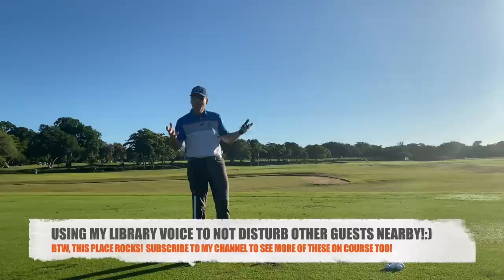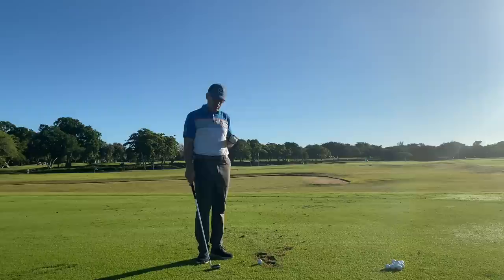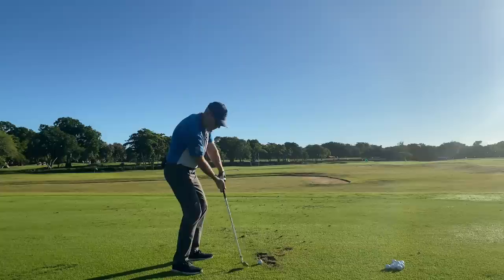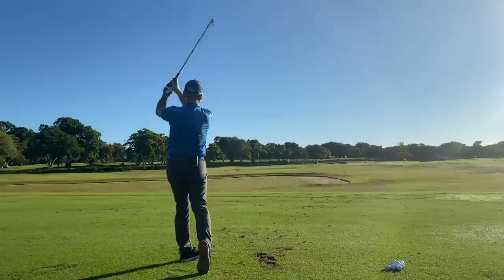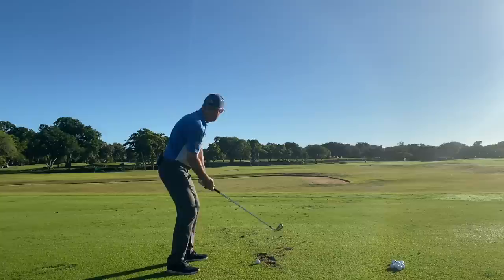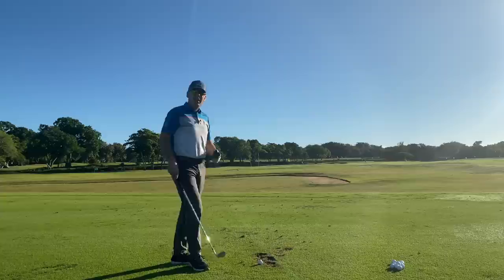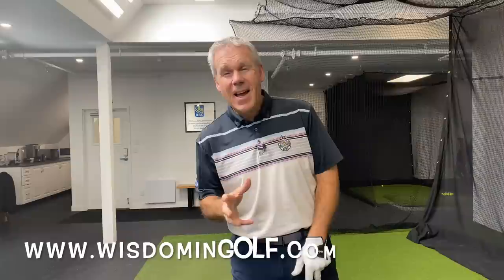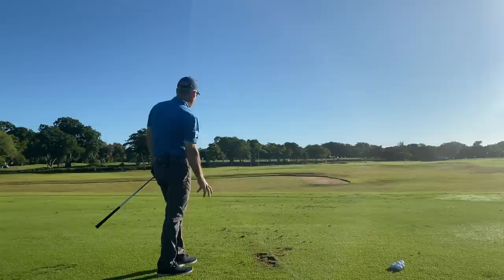PROPER SHOULDER PLANE IN MINUTES-GOLF WRX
I get this question quite often, what should the shoulders do and what should they look like during the swing; the answer will surprise you and will put your faith back into how well put together you are and how wonderfully wired you are to perform in this game.

Shawn Clement, Canadian PGA Class A, with a specialty in Teaching and several nominations for Ontario Teacher of the year. Top 6 instructional Youtube Channel as per Golfthis.com and top 10 most searched teachers as per swingmangolf.com

FOR EXPERT HELP IN YOUR NECK OF THE WOODS:
QUEBEC CITY:
Your's Truly, Shawn Clement
Naples Florida:
Stuart Florida:
Williamsburg Virginia:
Frederick MD Washigton DC area:
Dallas area:
San Antonio:
North Chicago-Milwaukee
Minneapolis area
Toronto GTA
Paul Davies and Donna Norman
EUROPE
My Man Edouard Montaz!